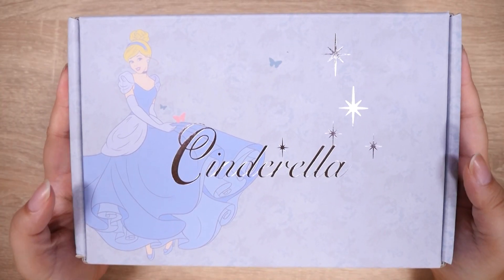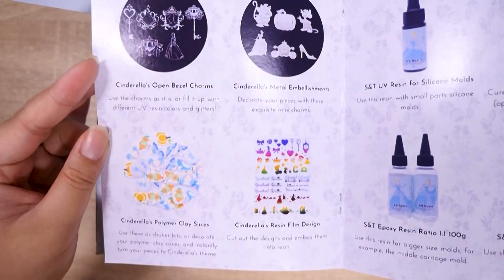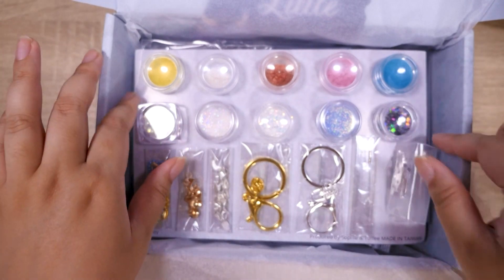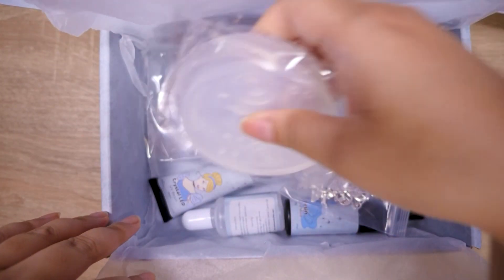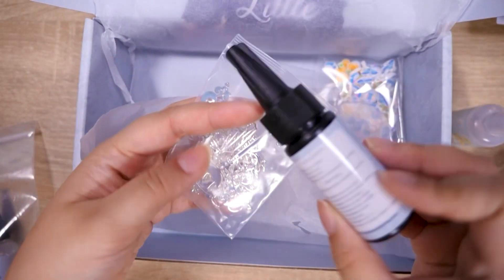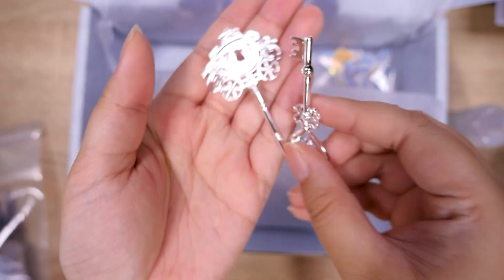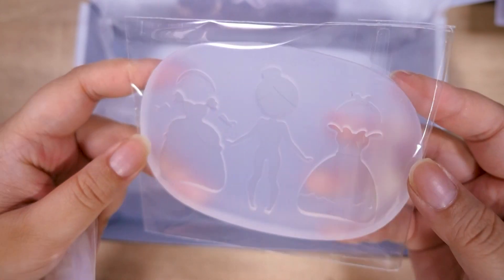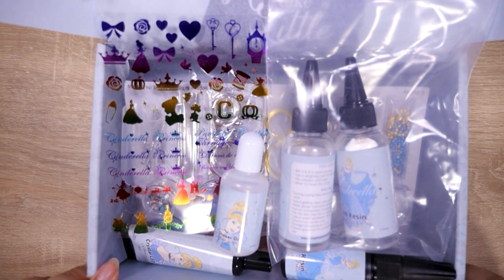Disney Cinderella Craft Box | Sophie & Toffee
CINDERELLA BOX IS ONLY AVAILABLE TO ORDER UNTIL THE END OF AUGUST!
Disney Box is a quarterly subscription, billed every 3 months with 4 boxes in 12 months only!

Hi, my name's Abi and I live in Japan. I love crafting, especially shrink plastic and resin projects! I first started crafting when I found a blog that made amazing food miniatures using only dollar store supplies! I was a poor high school student back then so it was perfect for me. I don't make clay miniatures as much anymore, but would love to get back into it soon! I try to reply to as much as I can ♡